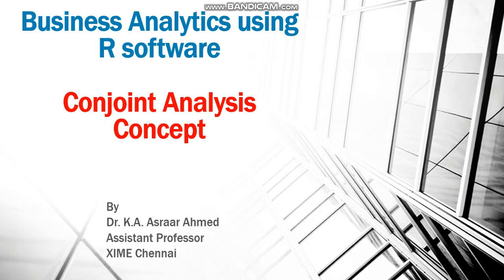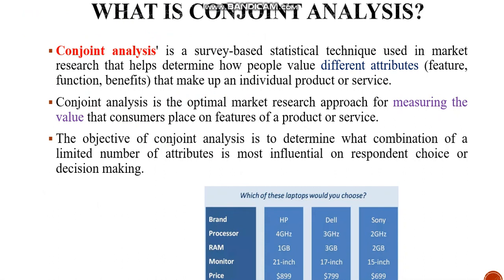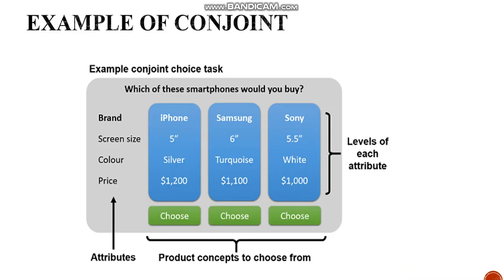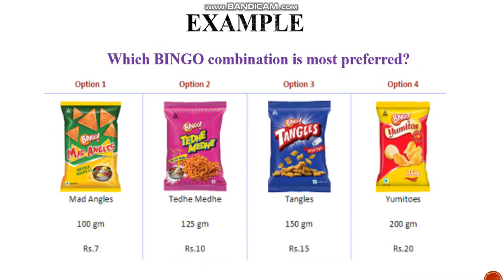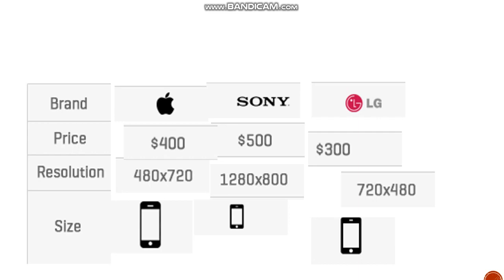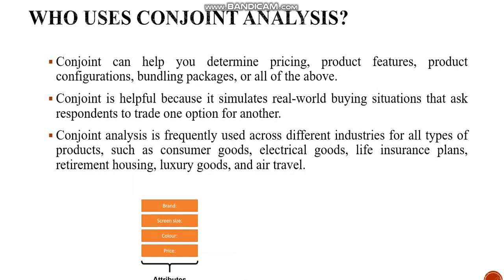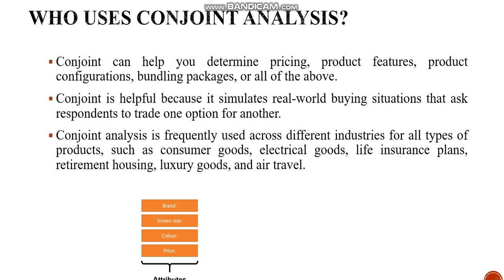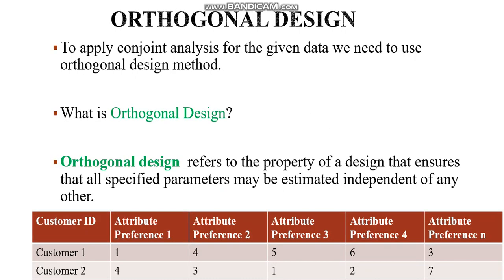Business Analytics for MBA/PGDM: Conjoint Analysis Concept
This video is to understand the concept of conjoint analysis